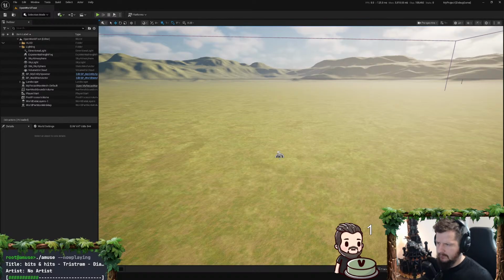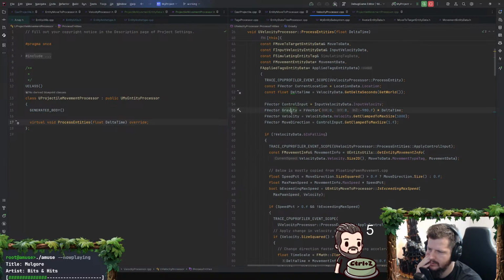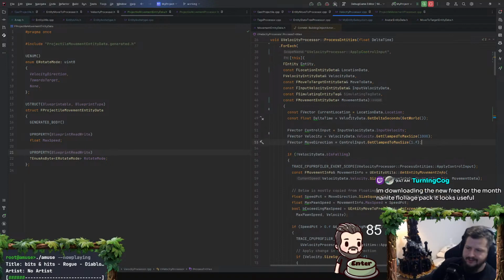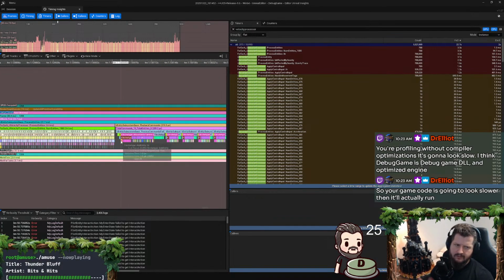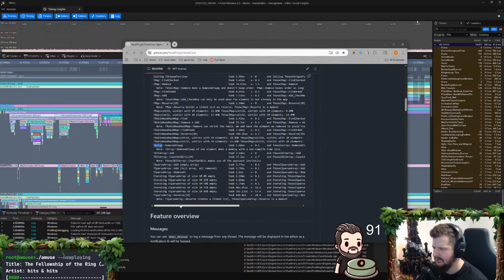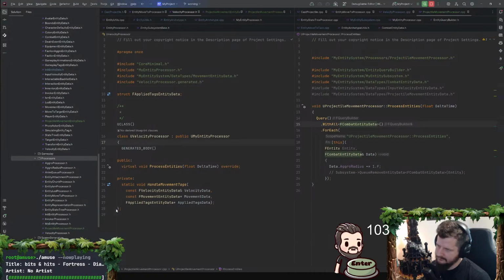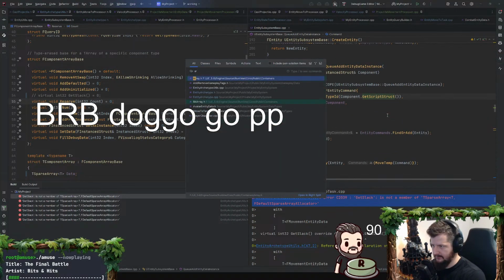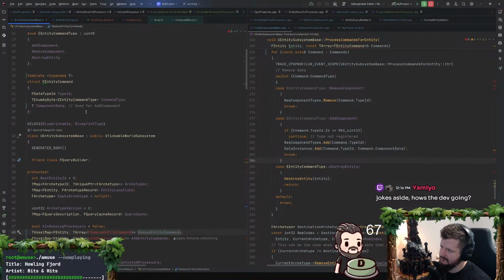[UE5] entity component system game dev